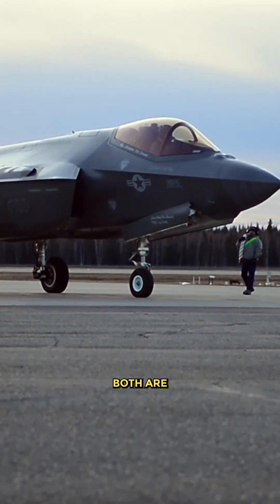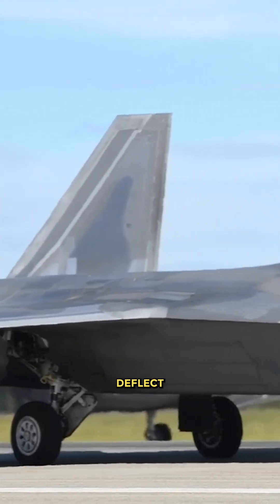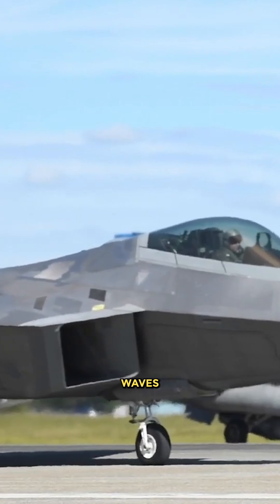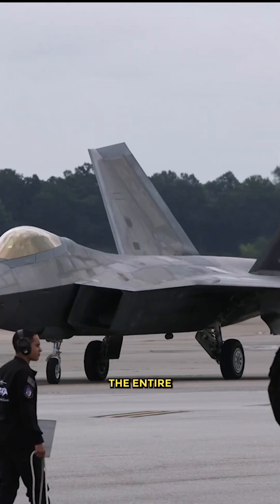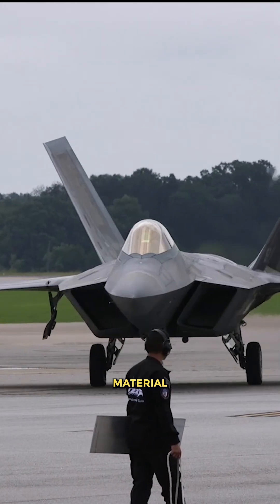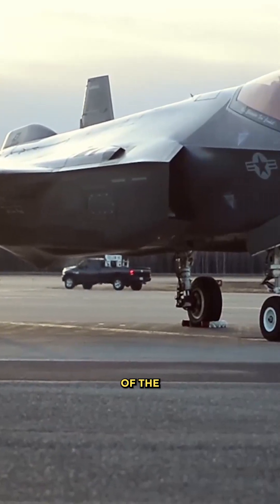Why does F22 and F35's Cockpit Glass Different than Other Jet Fighters?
The F-22 and F-35 both are stealth fighters. They are designed to deflect and scatter the incoming radar waves from the enemy’s radar. The entire fuselage has radar absorbent material and is angled to scatter most of the radar wave, but there is a weak spot, the canopy.